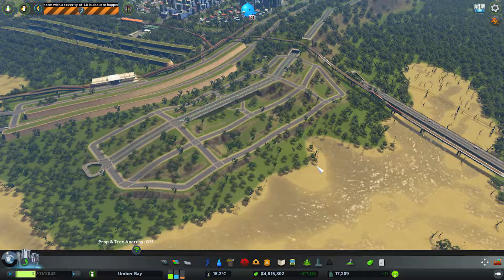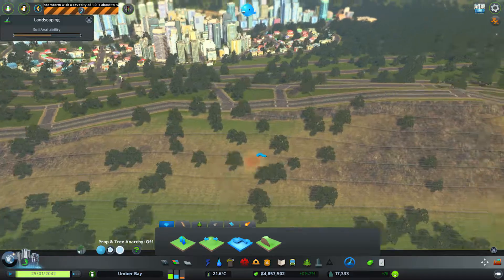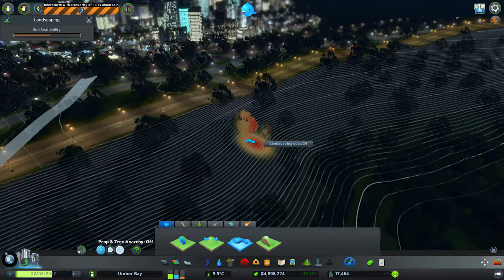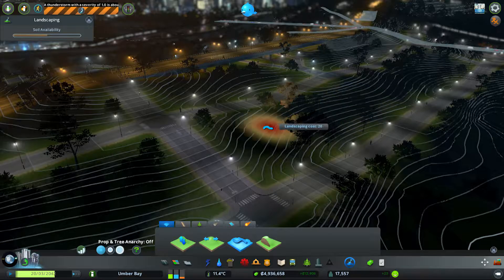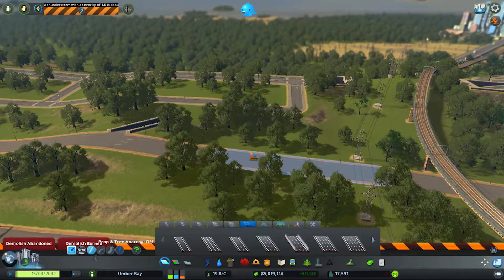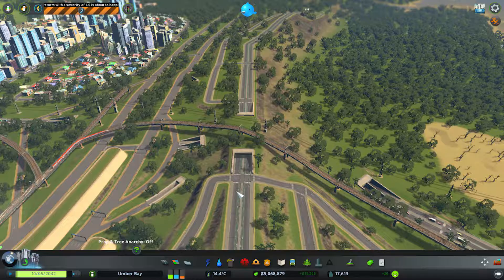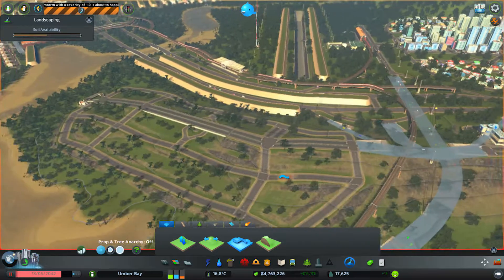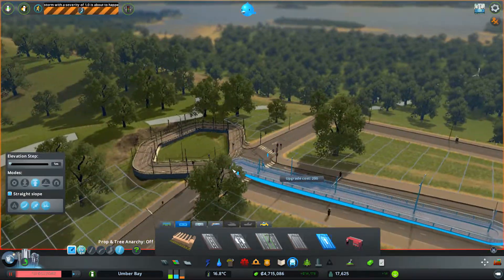Cities Skylines - S2E26 - Steep is Hilltop Heights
Mods:
Improved Public Transport
Traffic Manager: President
Pedestrian Crossings
Fine Road Tool
Extra Train Station Tracks
Multi-Track Station Enabler
Precision Engineering
Automatic Bulldoze
Rainfall
Traffic Report Tool 2.0
Network Extentions 2
Move It!
Advanced Road Anarchy
Pedestrian Crossings
All Areas Purchaseable
Decal Prop Fix

Map:
Umber Bay